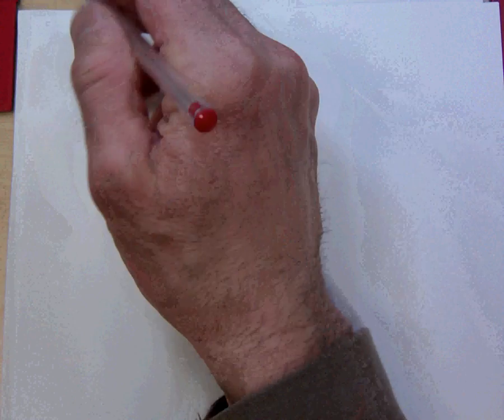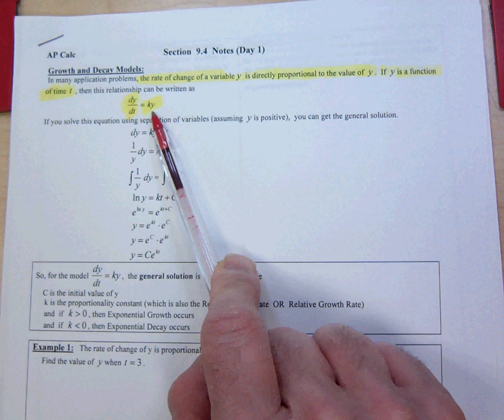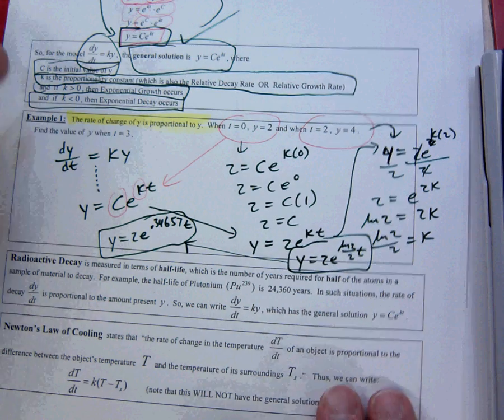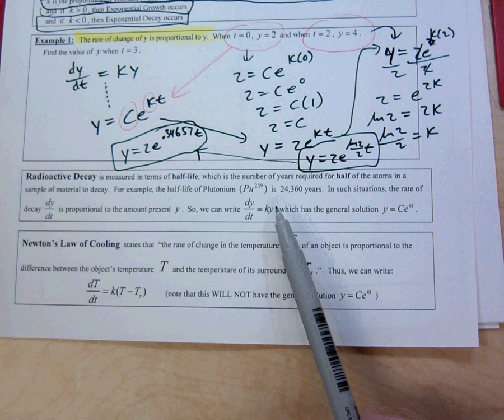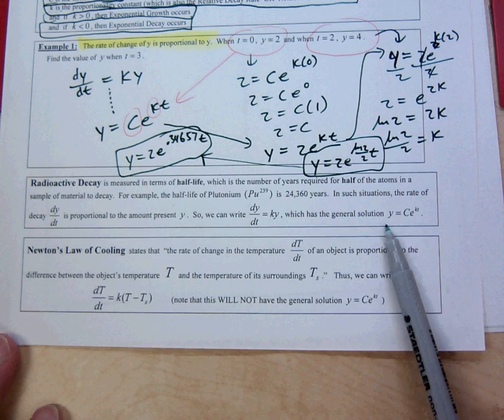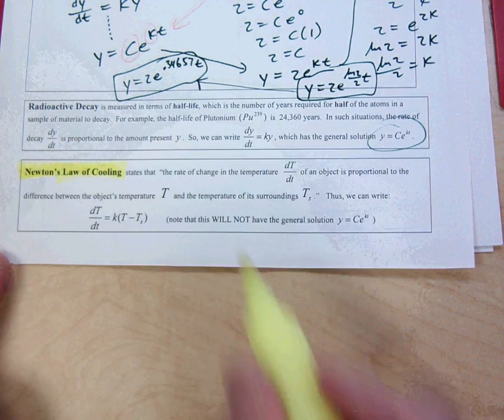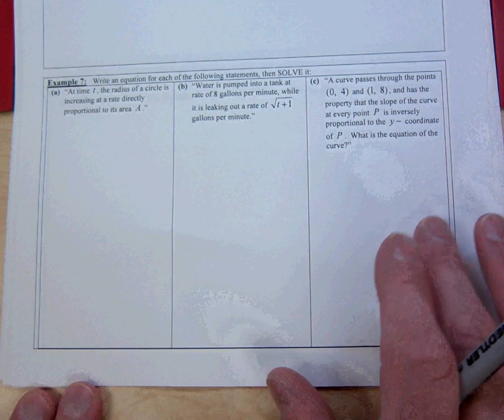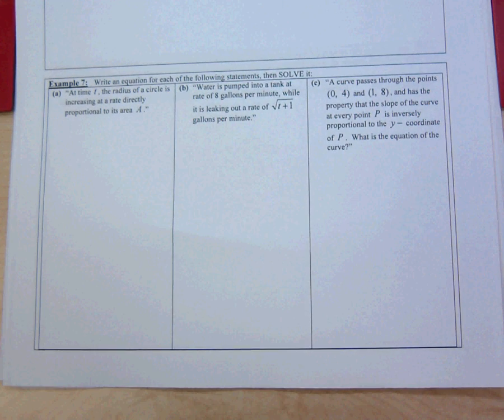APCalc9 4day 1ExpGrowthDecay